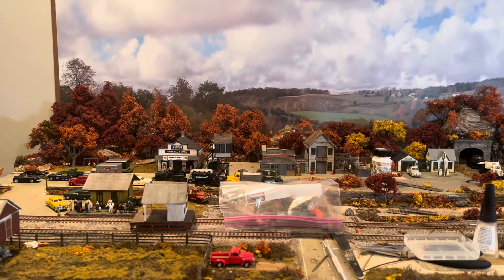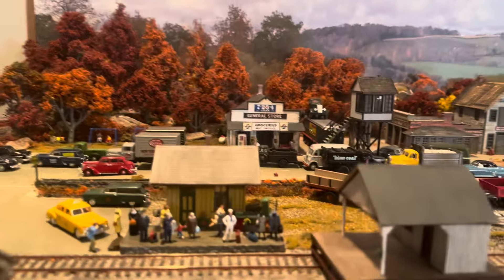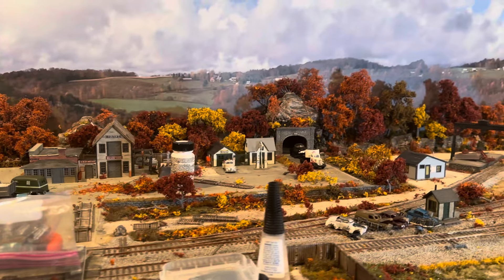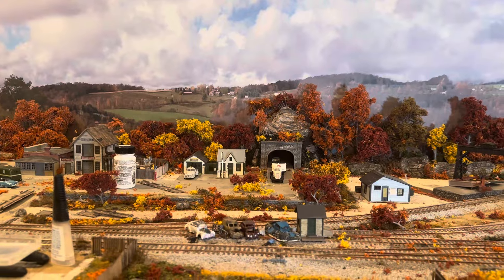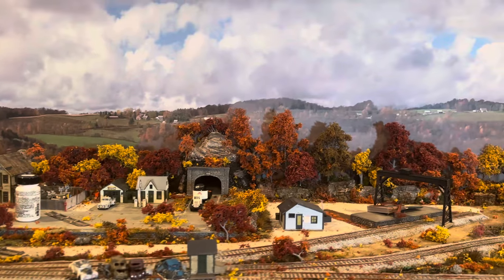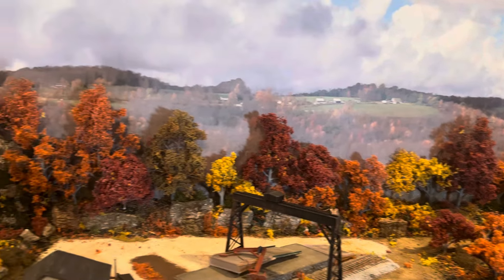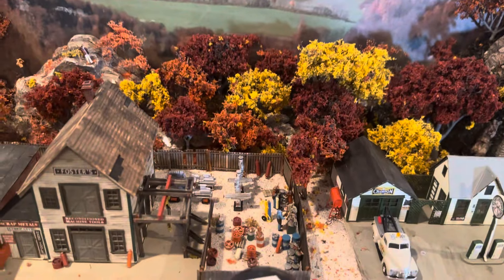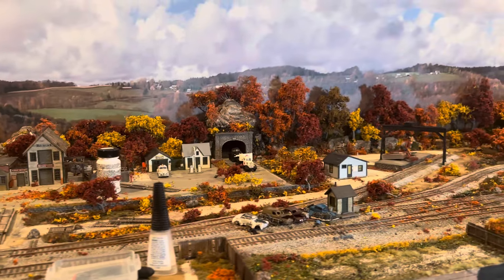February 2024 Shelf Layout Update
February 2024 update on my shelf layout! Layout is in disarray after the move from Pennsylvania to Maryland. I am working my way from the backdrop towards the front, redoing the scenery and reassembling scenes on the layout. I am hoping to get layout back together within a week. Further updates will be posted! Looking forward to commentary and feedback.